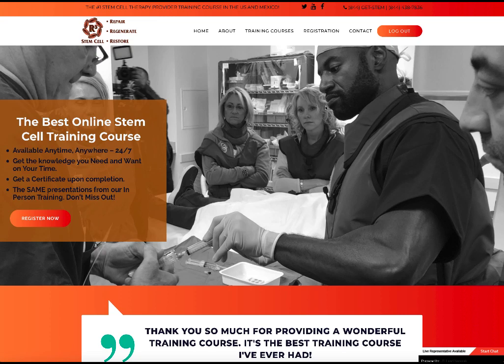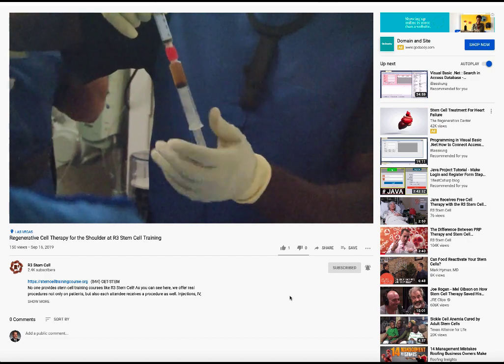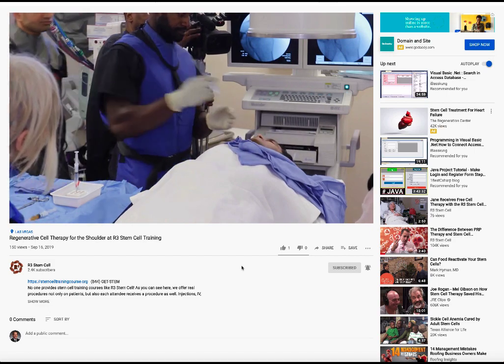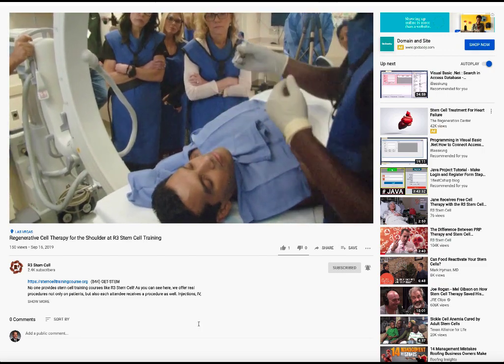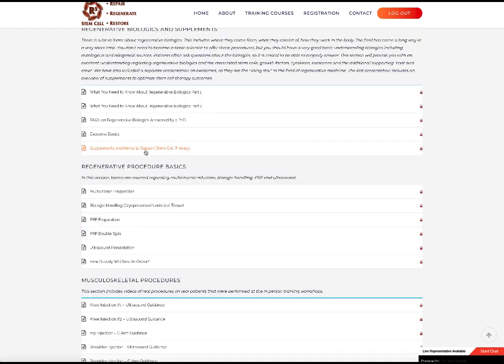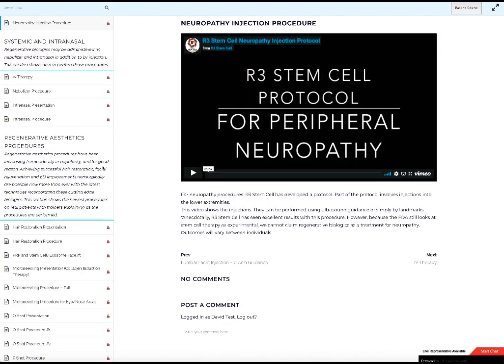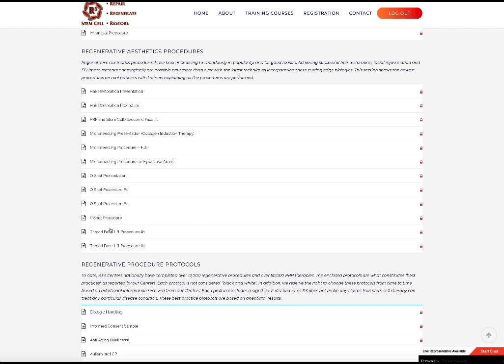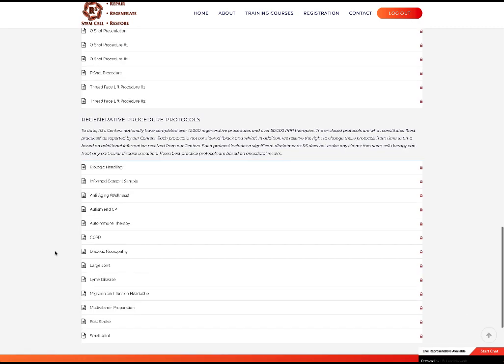Online Stem Cell Training Course for Providers - Overview and Walk Through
The R3 Stem Cell Online Training Course is an extremely convenient way to obtain the necessary education and skill set to succeed in your regenerative practice. In addition, we provide a completion Certificate that you can show off at the practice and submit to your malpractice carrier.
In this screen share video, R3 CEO David Greene walks through the course curriculum so you can see just how extensive the course is! Registration is for either one month or one year.